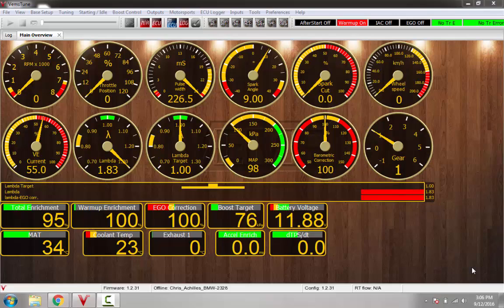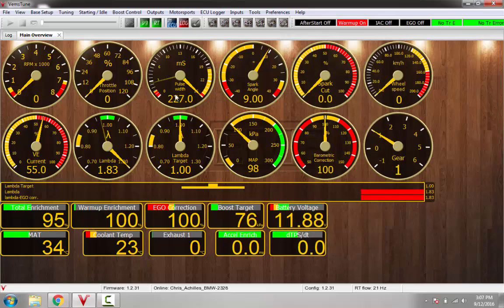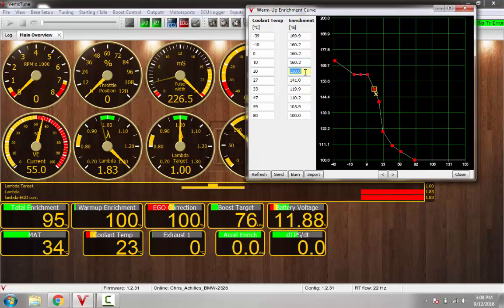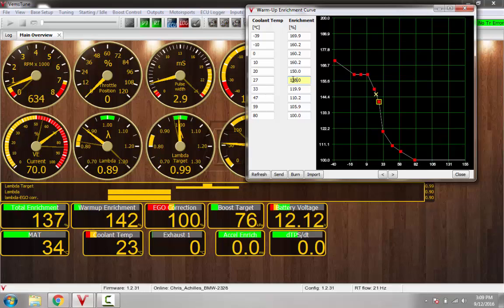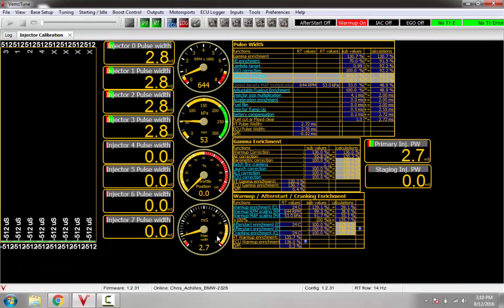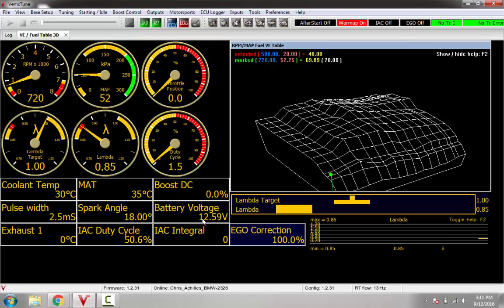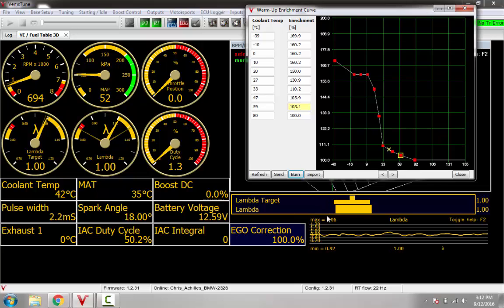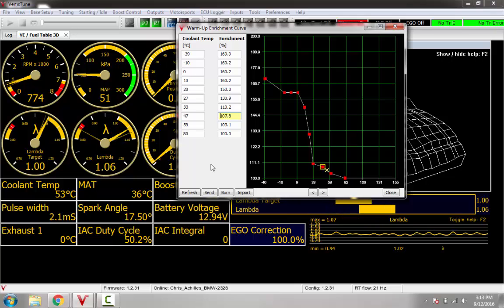VEMS Warmup Enrichment Tuning Tutorial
How to adjust the warmup table in VEMS to get a good idle when the engine is cold